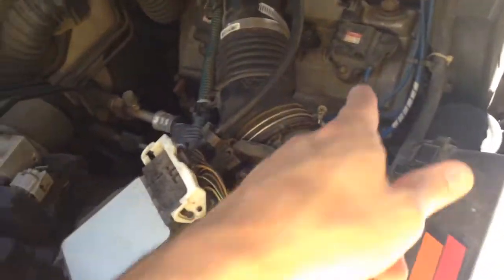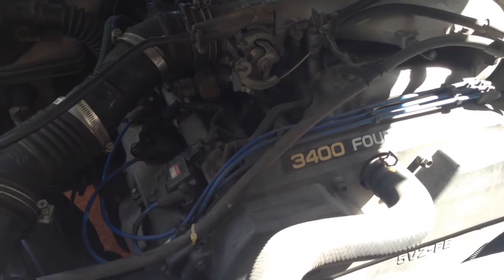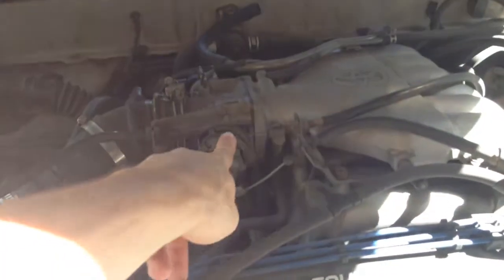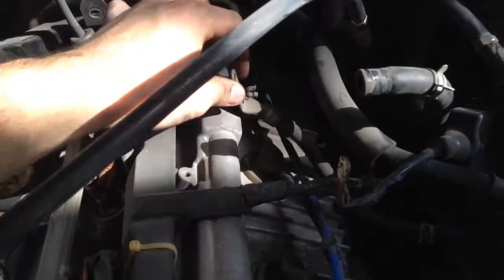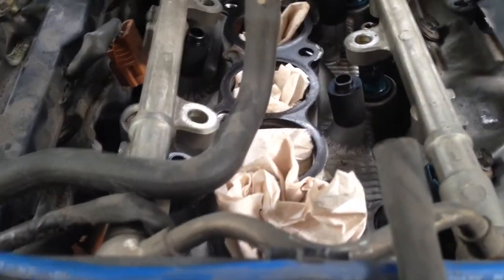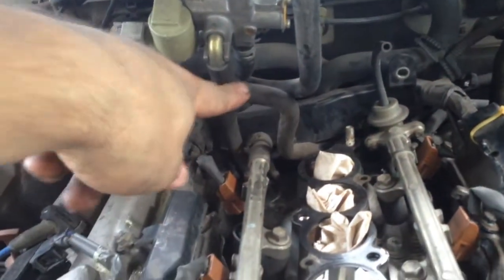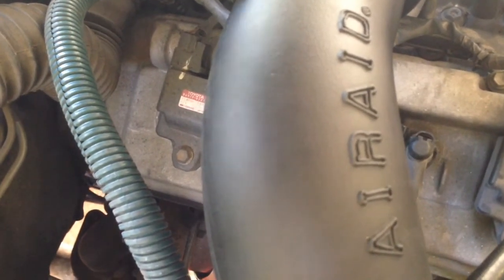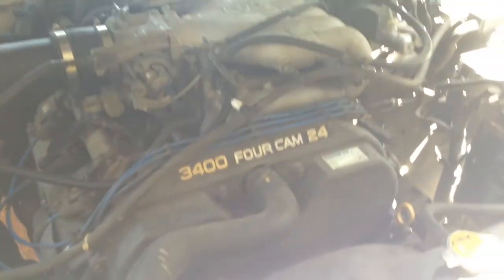99 4Runner Injectors And Airaid Intake Tube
I had a random misfire issue on my 1999 Toyota 4Runner. After determining it was not the coil, I discovered it was a bad injector. I purchased a full rebuilt set on eBay and now we need to replace them. Also, my intake boot was starting to tear so I purchased an Airaid intake tube to replace it with.

Link to Airaid intake tube.